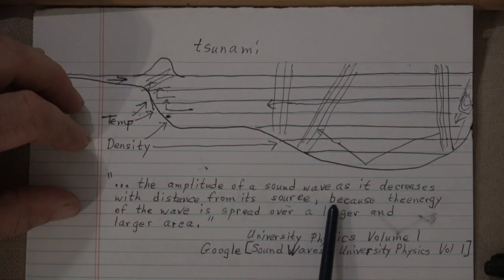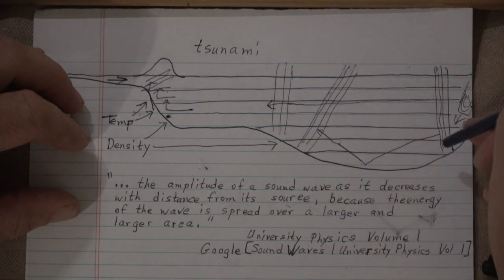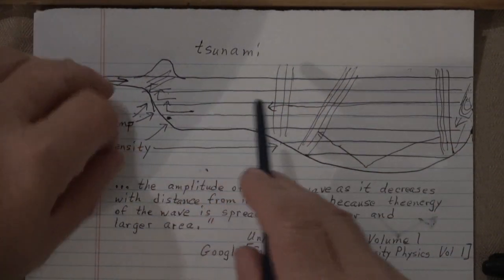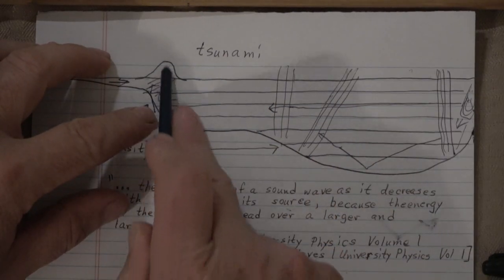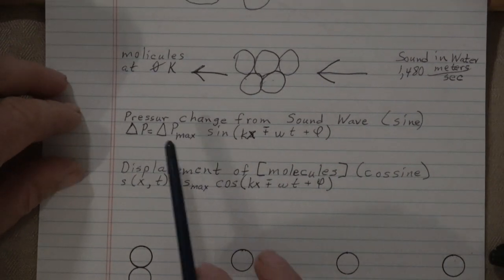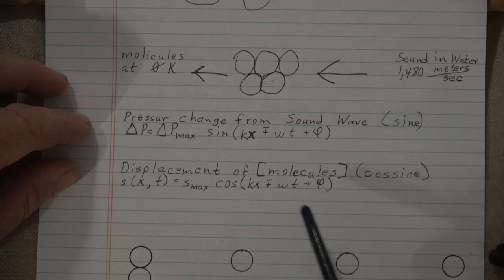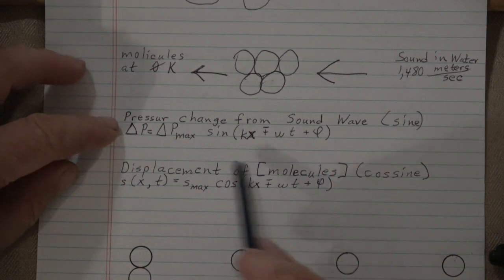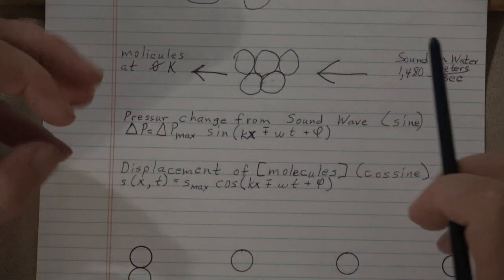Mapping Ether to Tsunami Waves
How does non compressible water compress for a longitudinal wave.
Hint, it's the thermal vibration that compresses.